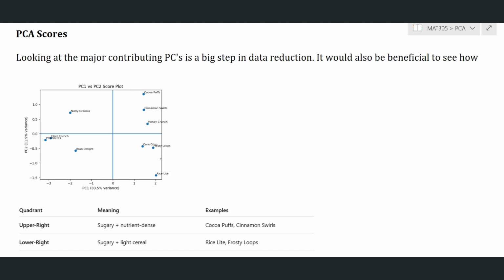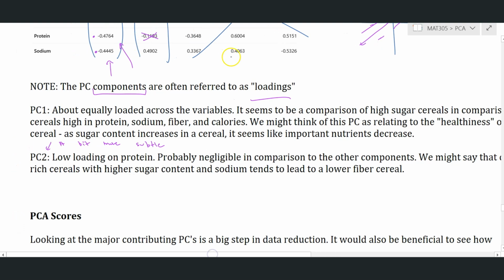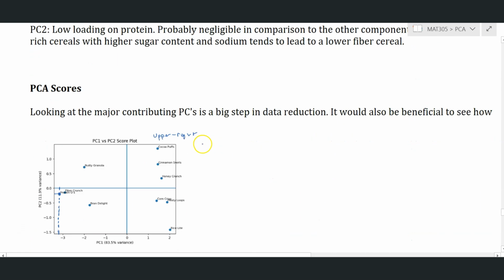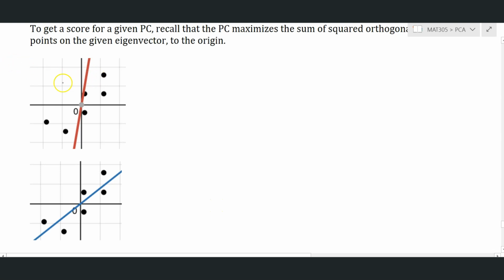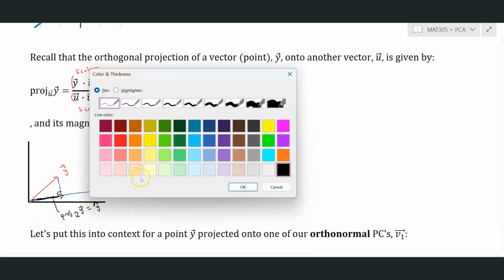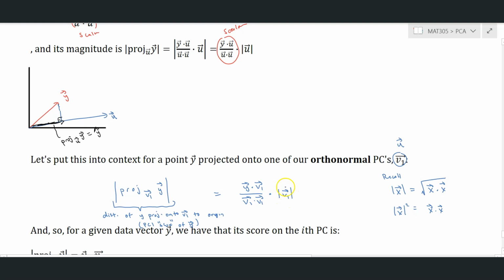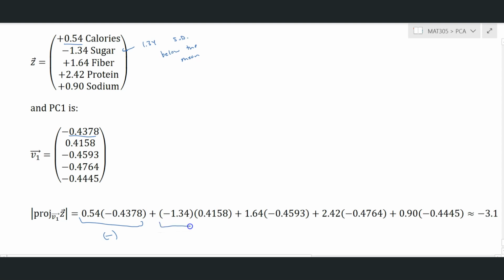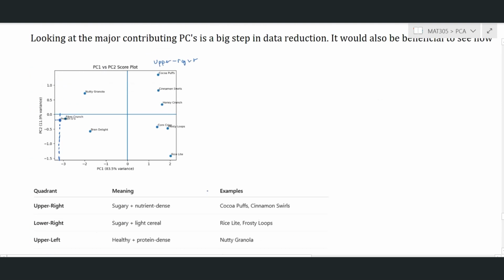Principal Component Analysis - Calculating and INterpreting PC Scores